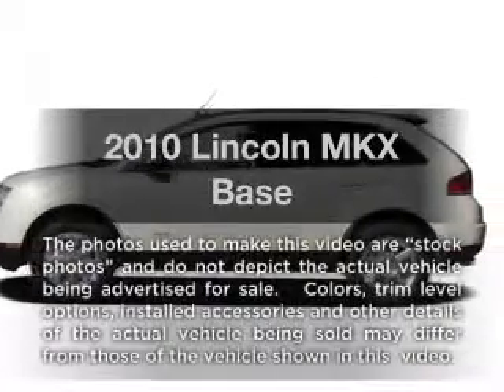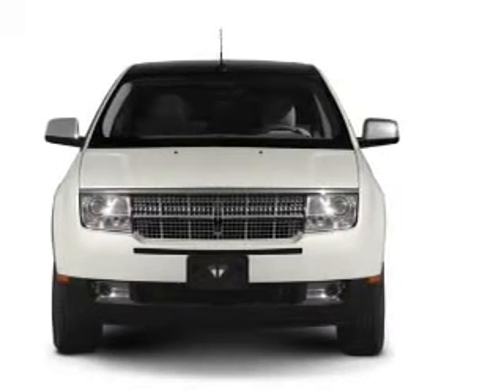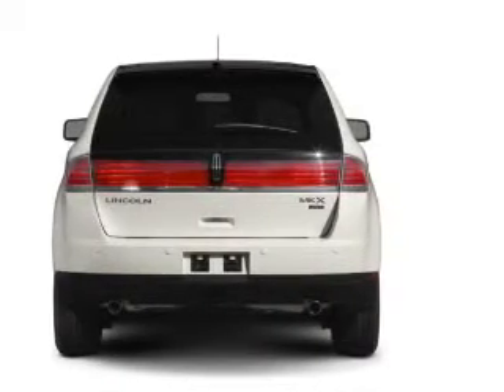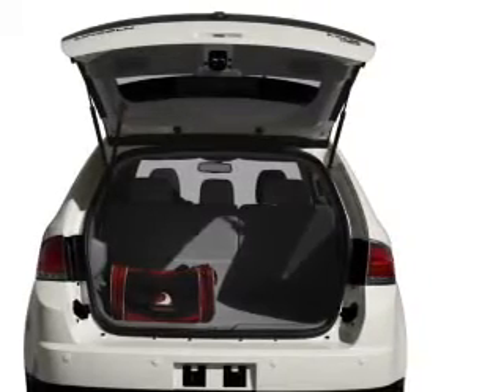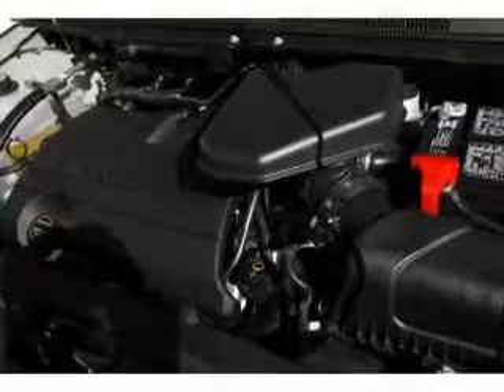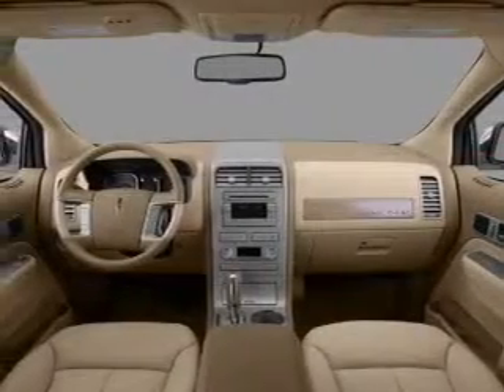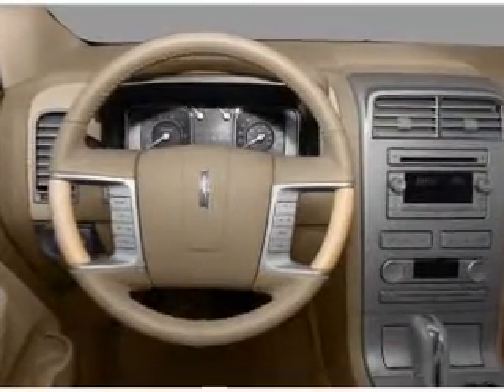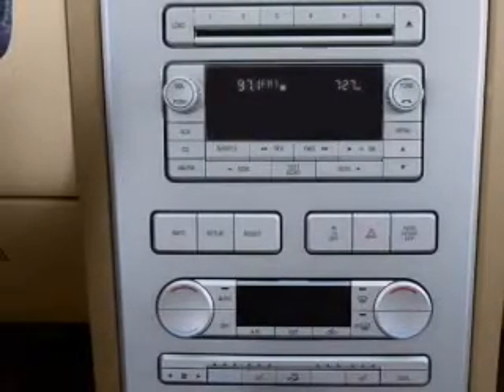2010 Lincoln MKX - White Plains NY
Year: 2010
Make: Lincoln
Model: MKX
Trim: Base
Engine: 3.5 liter 6 cylinder 24 valve
Transmission: 6-Speed Automatic
Color: Sterling Gray Metallic
Mileage: 25629
Address:
25 West Post Road